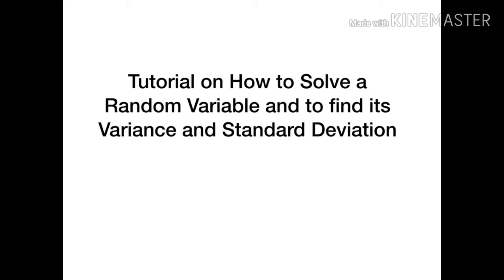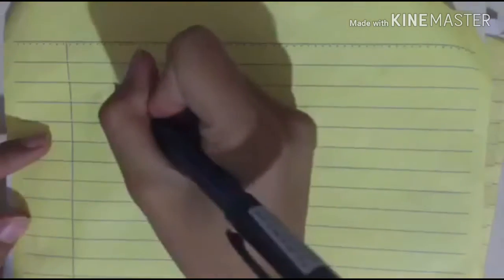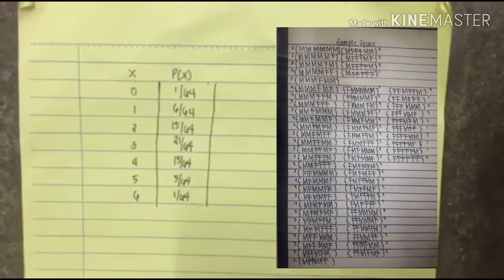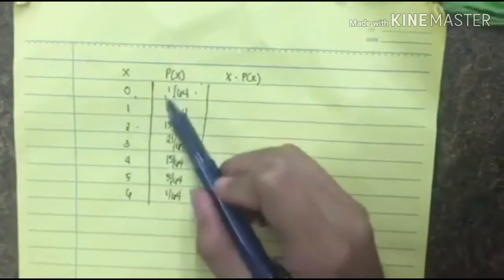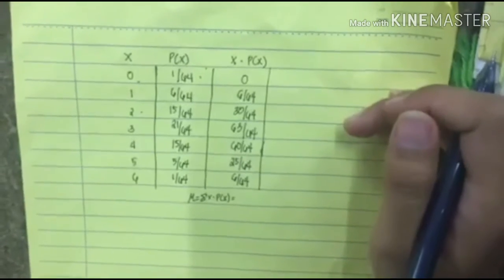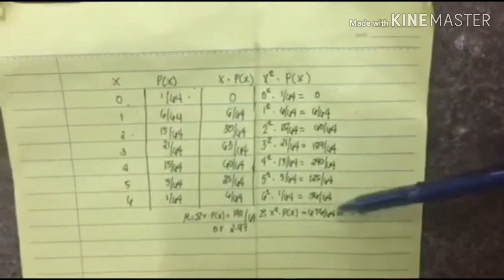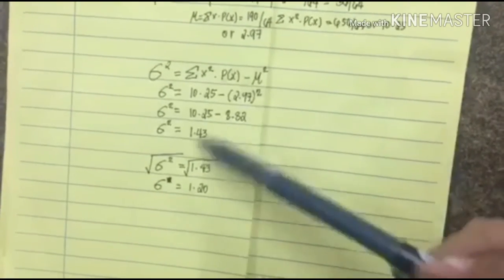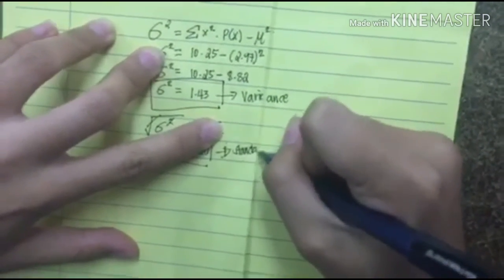Easy tutorial on how to solve the variance and standard deviation